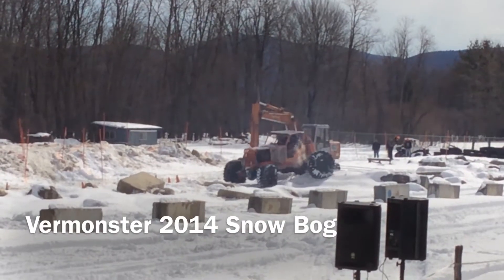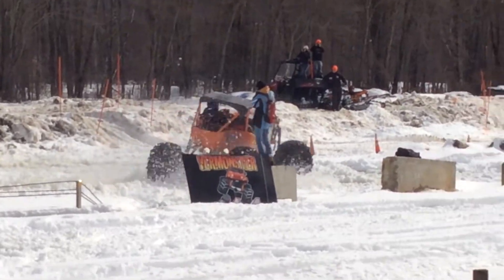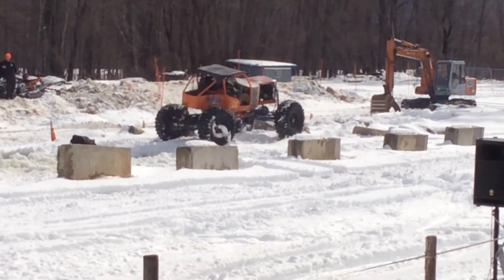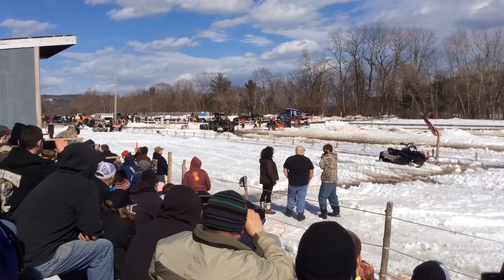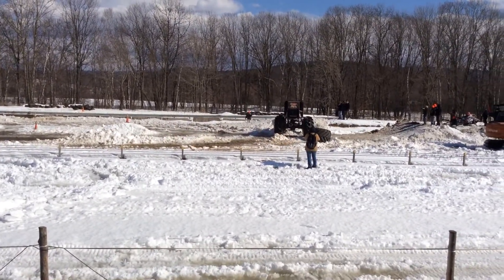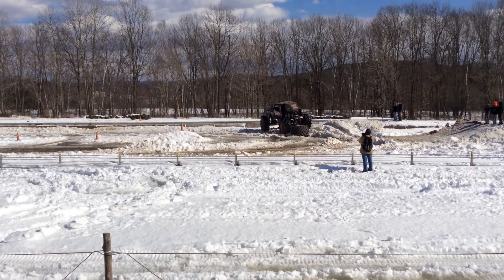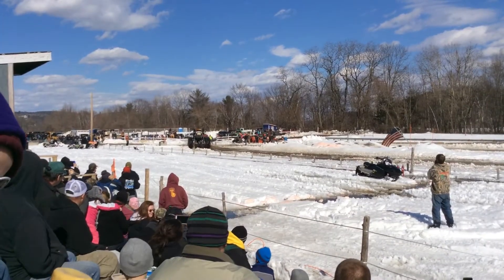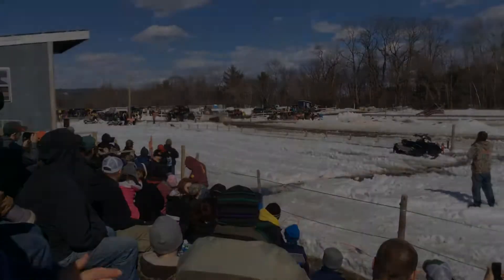Vermonster 2014 Snow Bog